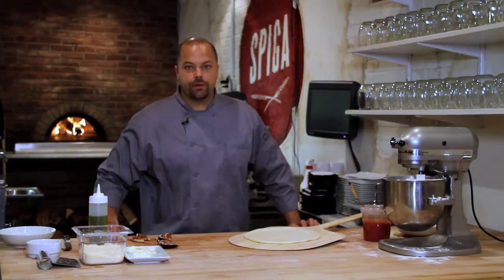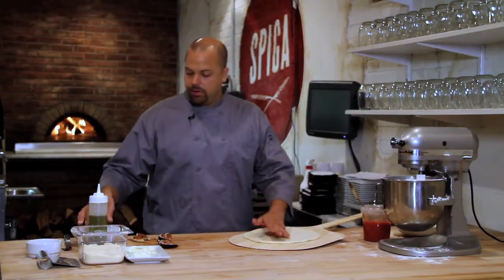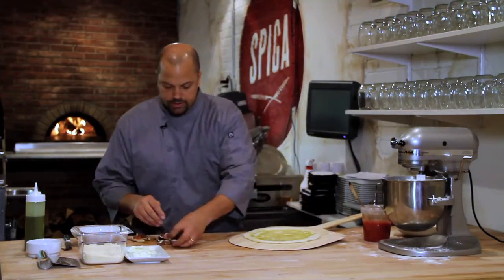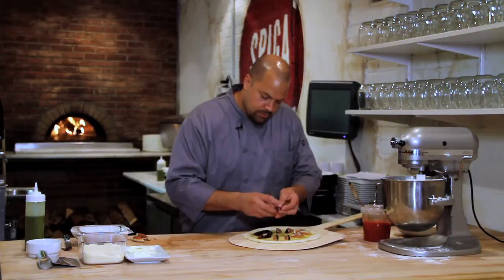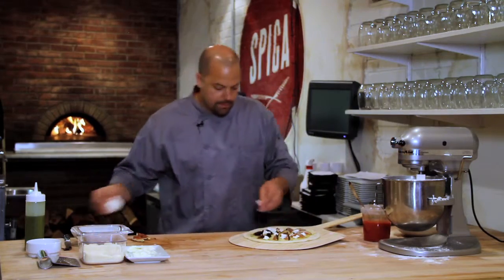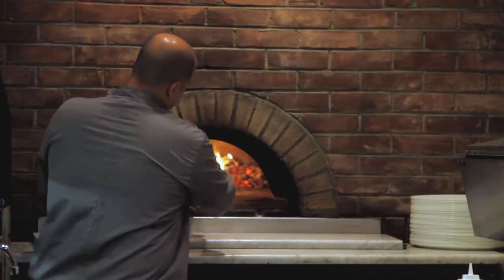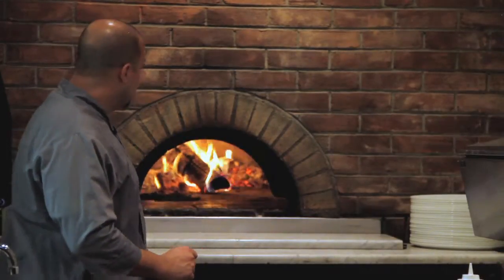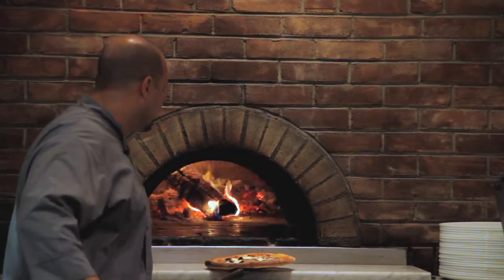Recipe for Fig & Goat Cheese Pizza : Pizza Pies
Making fig and goat cheese pizza at home is easy, so long as you have access to the right recipe. Get the perfect recipe for fig and goat cheese pizza with help from a professional chef in this free video clip.

Expert: Brian Wilson
Bio: Chef Brian Wilson's unbridled passion and unsurpassed enthusiasm for all things culinary came at a very young age.
Filmmaker: Topher Wright

Series Description: You don't have to spend an expensive evening out on the town to enjoy a delicious, rich pizza pie. Get tips on how to make a variety of different, delectable pizza pies right in your own home with help from a professional chef in this free video series.